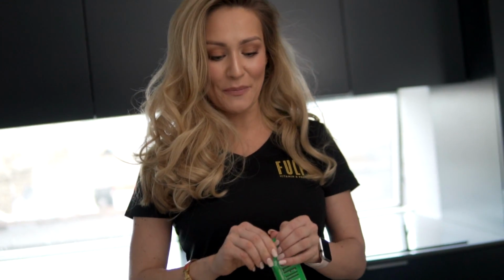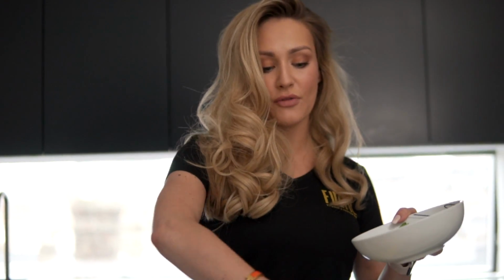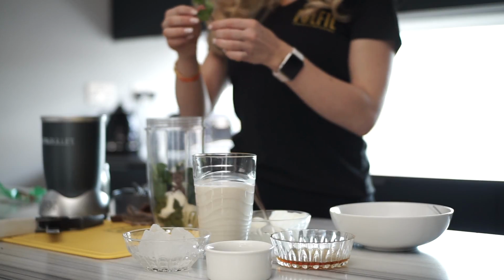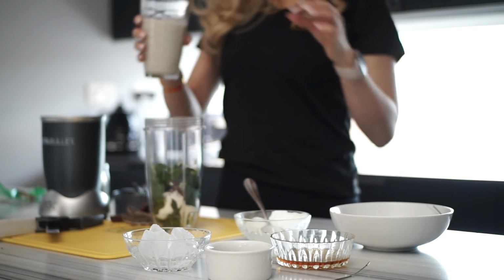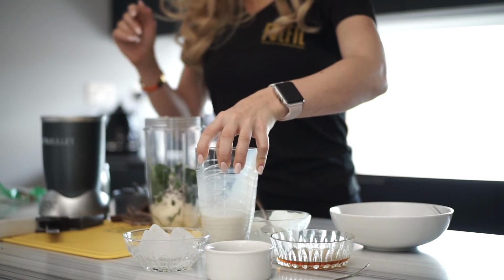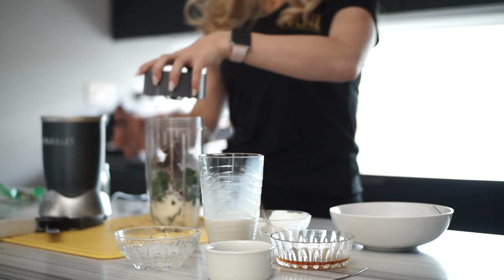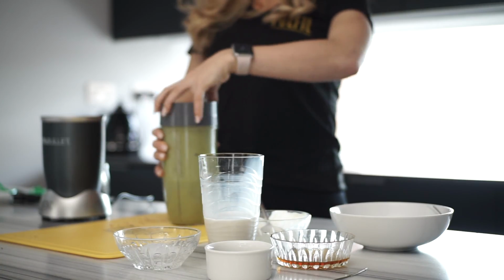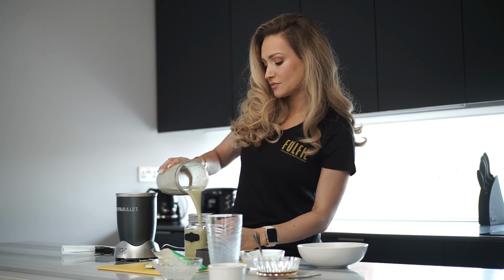FULFIL Recipes | Mint Protein Supershake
Maeve Madden shares her favourite post-workout protein shake recipe featuring FULFIL Milk Chocolate and Mint bar. Perfect for post-workout, or just as a delicious treat! Just chuck it all in a blender and whizz it up - couldn't be easier!

Ingredients (1 serving):
-  1/2 milk chocolate and mint Fulfil bar
- 100g Greek or coconut yoghurt
- 3-4 mint leaves
- 100ml almond milk
- Sprinkle of dark chocolate chips
- 2 handfuls of spinach
- 1/2 tbsp maple syrup